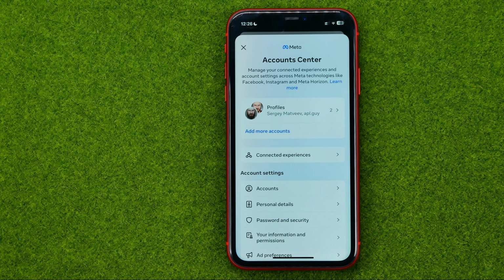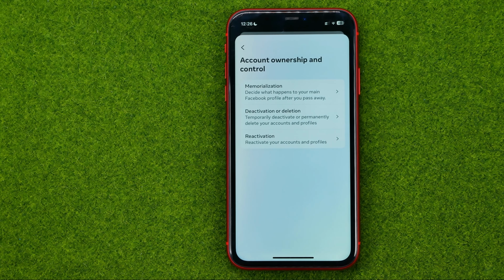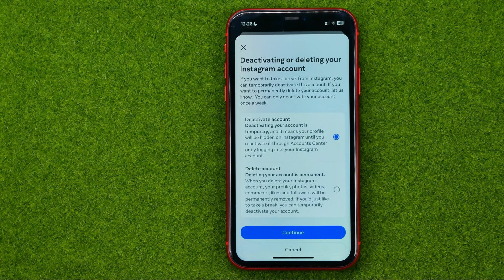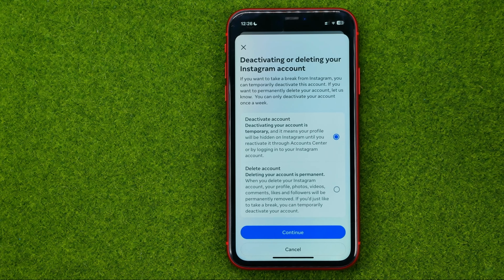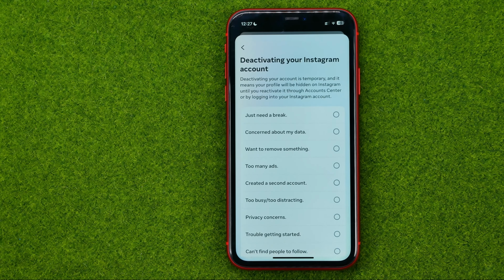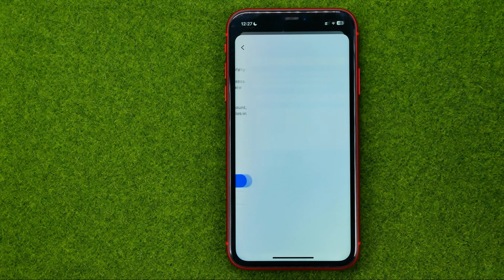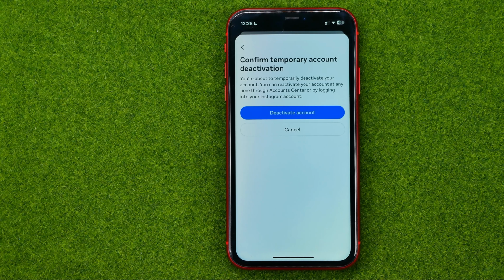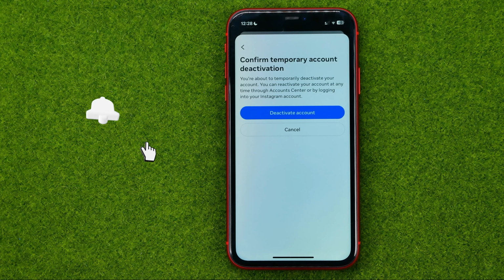How to Deactivate Instagram Account [2023 Update] - Full Guide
If you are looking for a video about how to deactivate instagram account, here it is!
In this video I will show you how to deactivate instagram account temporarily. Be sure to watch the video to the very end.
You will learn how to temporarily deactivate instagram account. That's easy and simple to do from your phone.

00:00 - Intro
00:23 - How deactivate instagram account